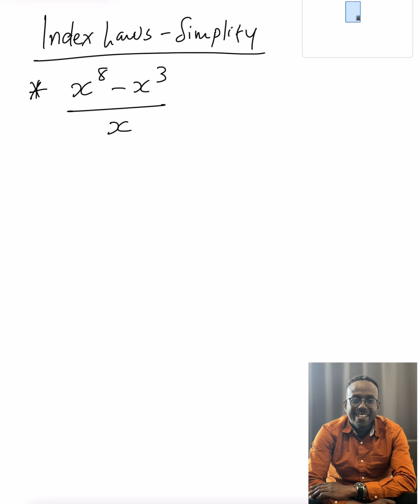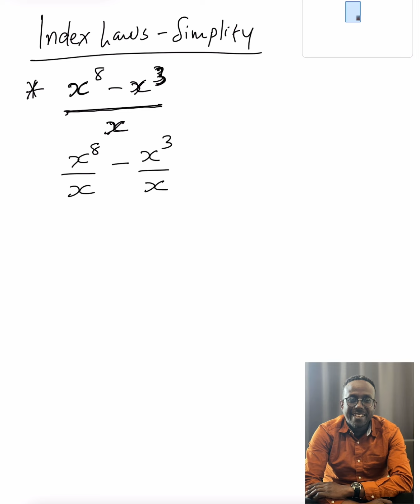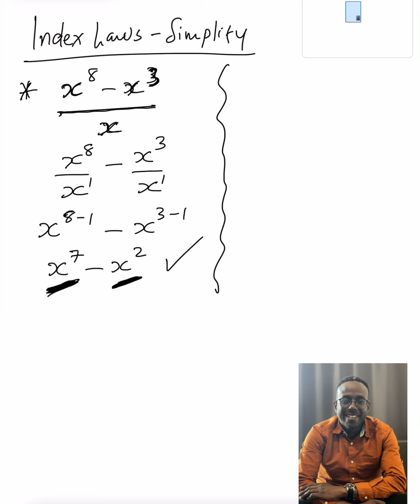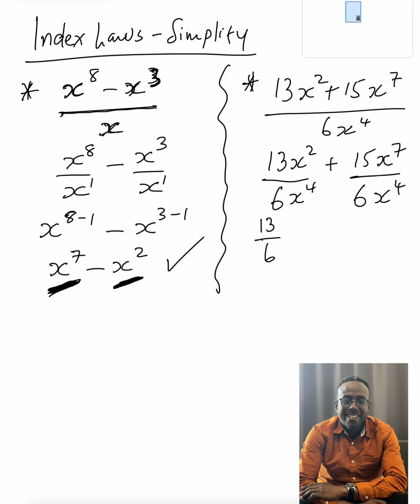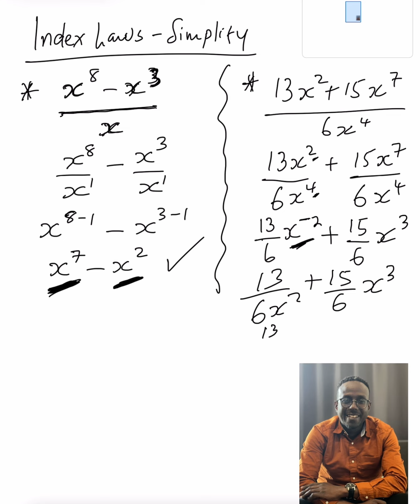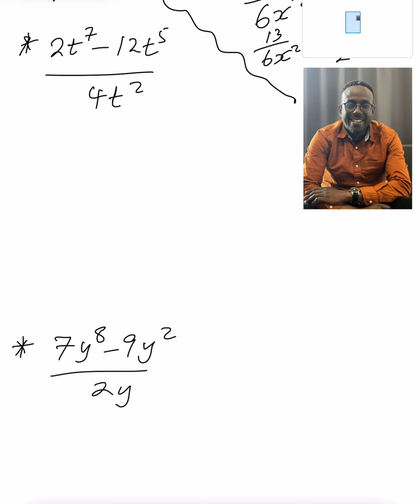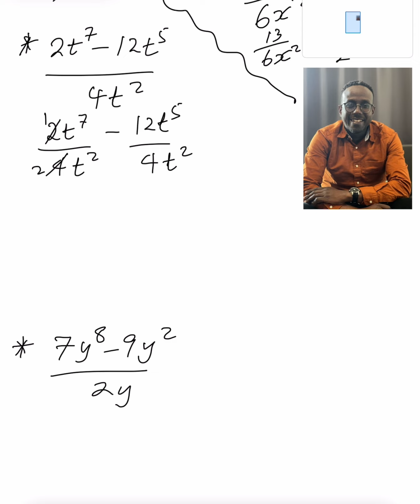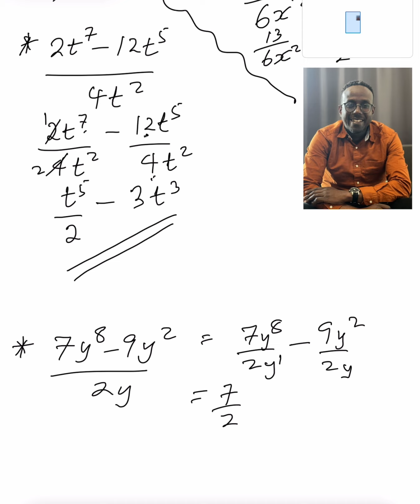Index Laws - Simplify Indices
Simplifying Indices